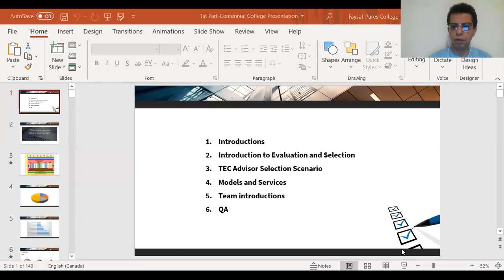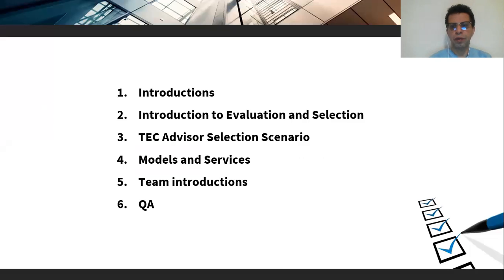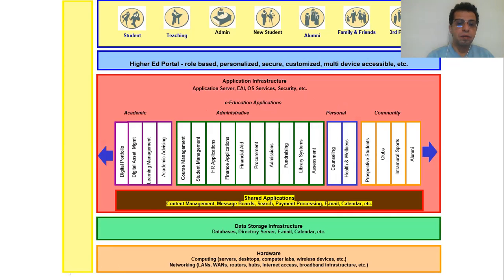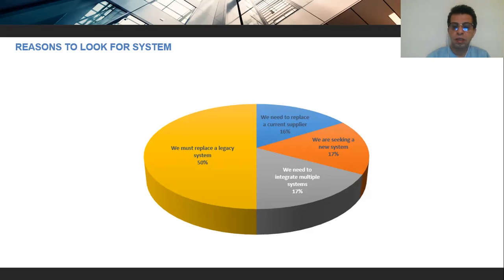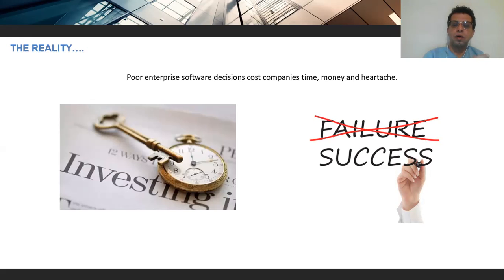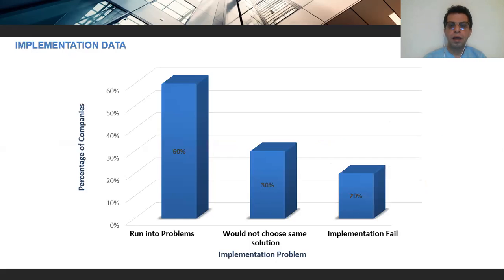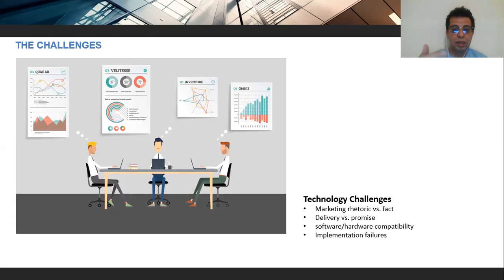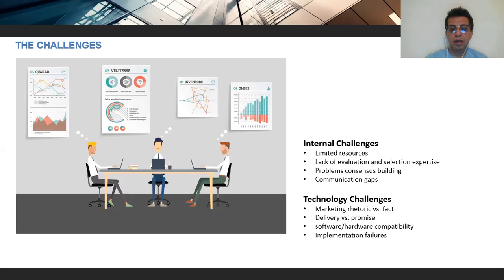Computer Applications for Business, Week1